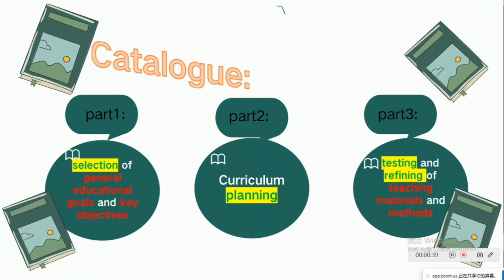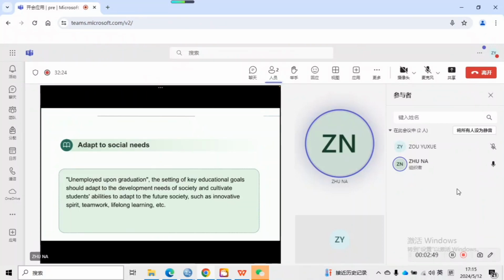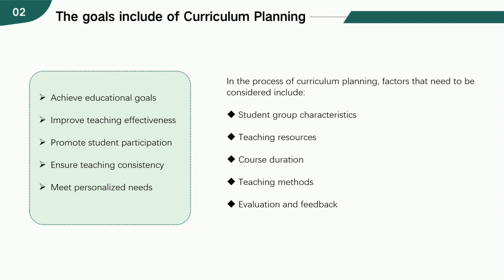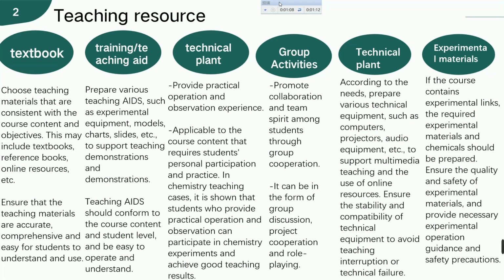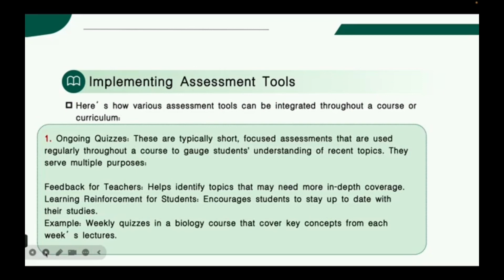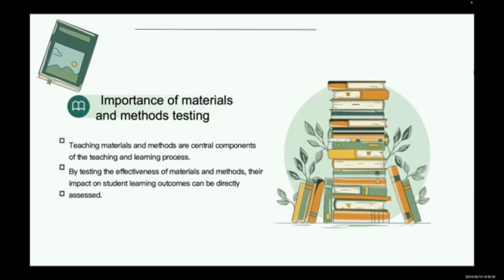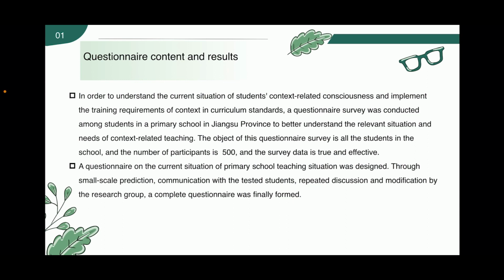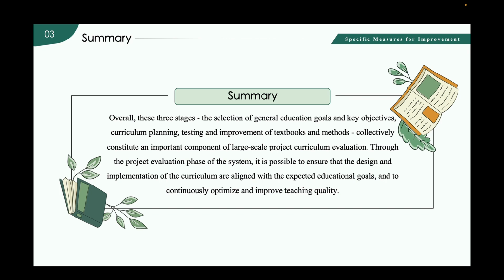2024年5月13日